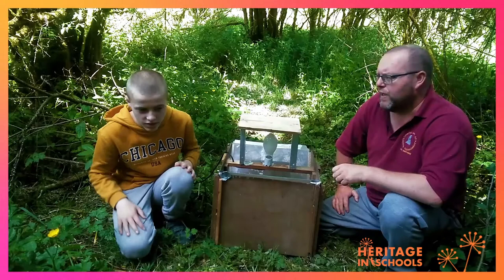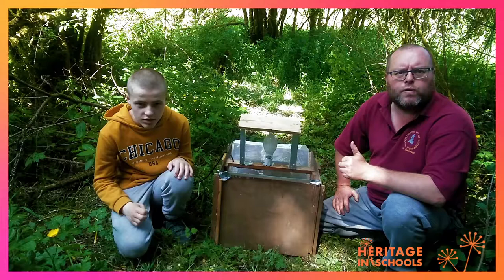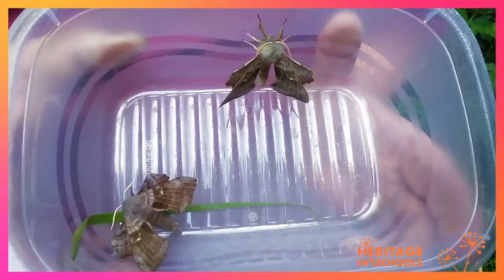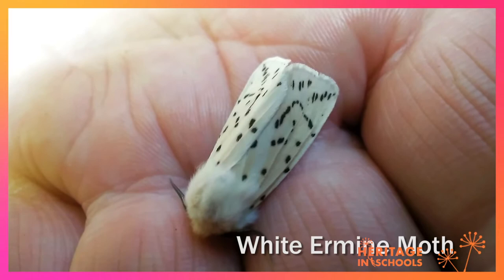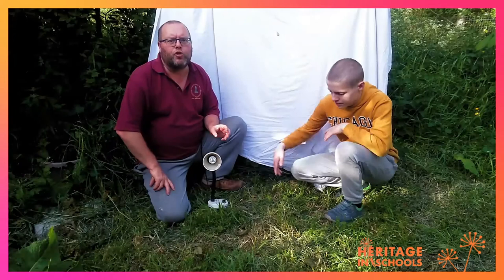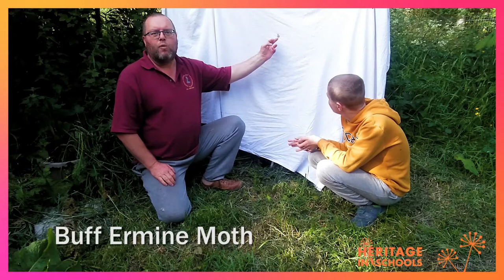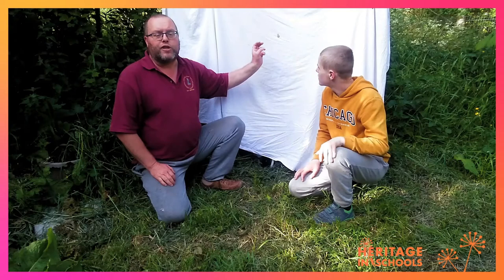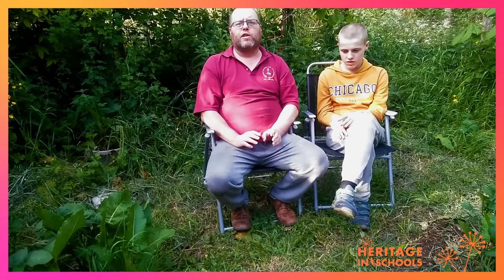Discovering the hidden world of moths: Albert Nolan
Heritage on your doorstep:
This tutorial will help students to discover and understand the hidden world of moths and their importance in maintaining a healthy environment. Moths are much more than eaters of clothes and many are as colourful as butterflies.  Learn how to make a simple light trap to attract moths as well as a moth attracting broth. Albert talks about gardening for moths and the importance of recording what moths you find.

Suited to children and adults of all ages.

Materials:
Trap: Clean white sheet, lamp
Fruit lure: fruit (a few days old), sugar, cola

Field guide to the moths of Great Britain and Ireland (Waring, Paul, Townsend, Martin, Lewington, Richard)